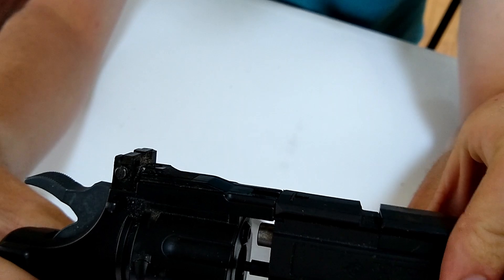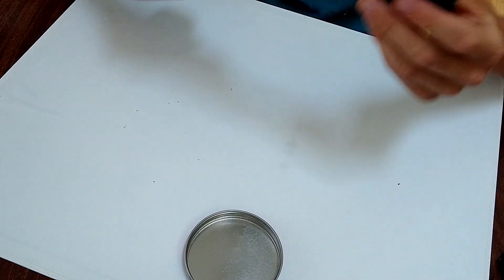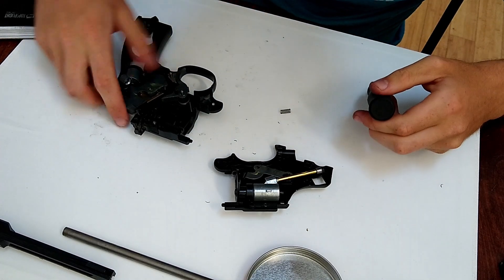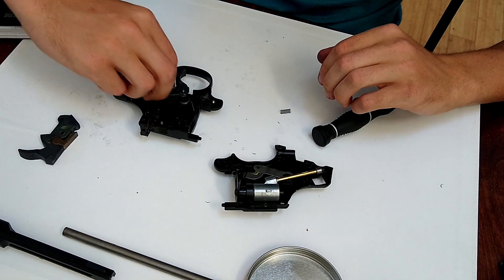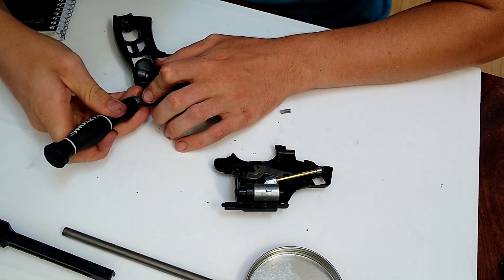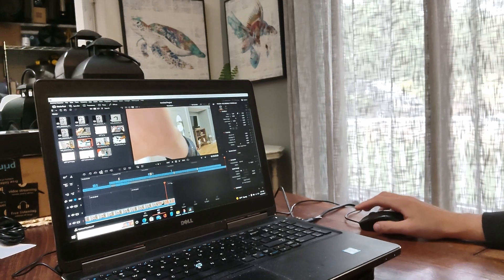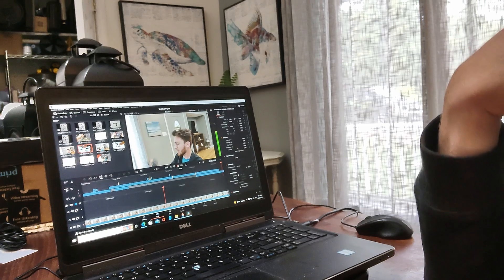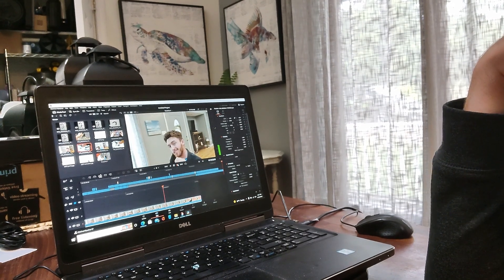Crosman CR357 Break down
So, I broke a gun.  The gun that broke was a Crosman CR357.  This is a revolver lookalike bb gun.  it shoots both bbs and pellets in .177 cal.  This bb gun costs about $50.  It has a hammer system for firing, which is pretty cool how they figured out how to do that.
The damage began with a malfunctioning magazine.  The bb mag was unable to hold the bbs anymore.  then the clip that keeps the gun closed broke.  I will admit it was kind of my fault.  any who the gun broke.

This video goes over in some detail what specifically broke.  I take the bb gun apart, dismantle it to see how it functions.  I have an interest in firearms engineering, which is why I find this stuff interesting.  I hope you find this interesting too.  How a pellet gun works.